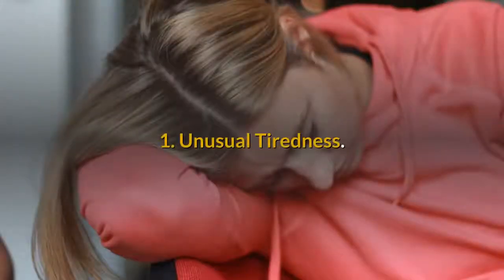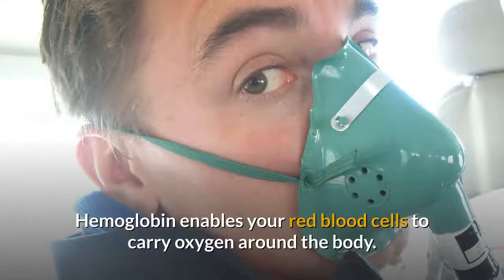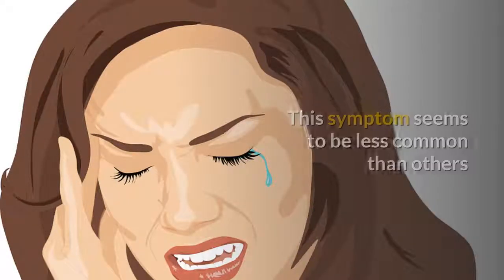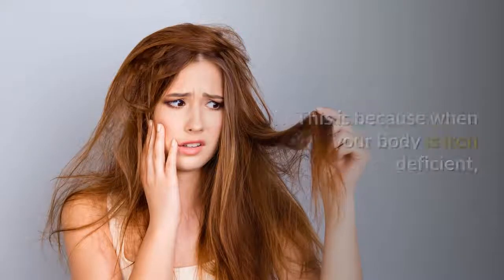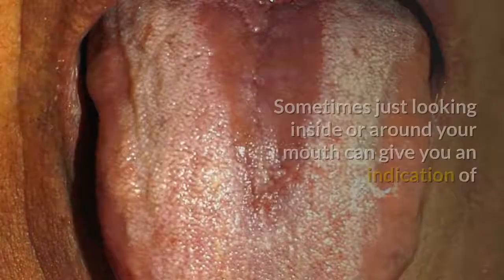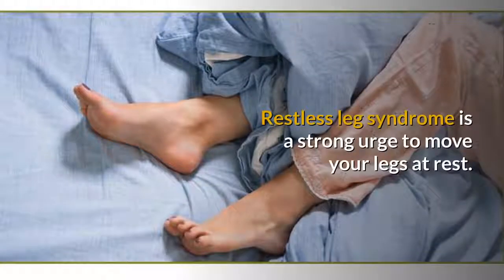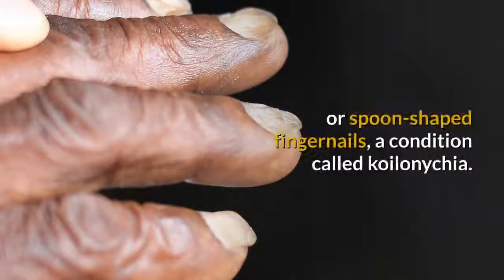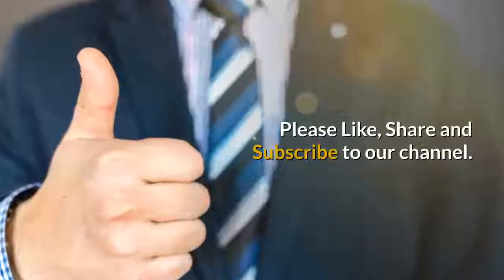Anemia Pictures - Early Signs Symptoms Photos Images and Pictures of Anemia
Know the signs and symptoms of anemia with pictures and images.

Anaemia results from a lack of red blood cells or dysfunctional red blood cells in the body. This leads to reduced oxygen flow to the body's organs.

Signs and Symptoms may include fatigue, skin pallor, shortness of breath, light-headedness, dizziness or a fast heartbeat.

Treatment depends on the underlying diagnosis. Iron supplements can be used for iron deficiency. Vitamin B supplements may be used for low vitamin levels. Blood transfusions can be used for blood loss. Medication to induce blood formation may be used if the body’s blood production is reduced.

anemia pictures: signs symptoms photos images and pictures of anemia